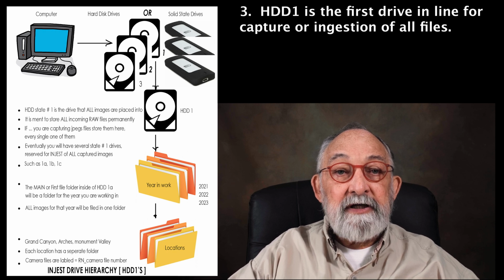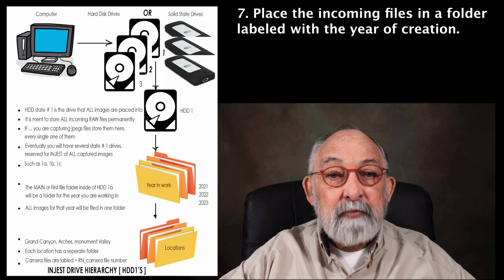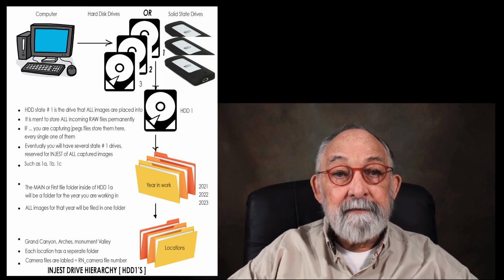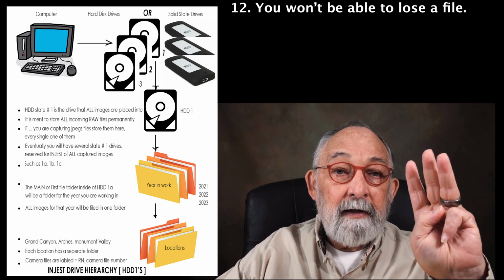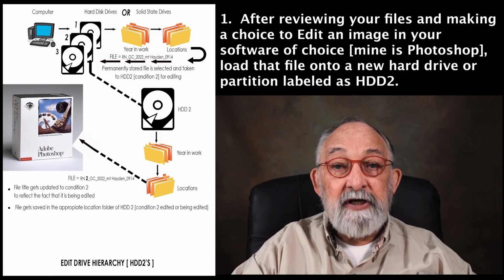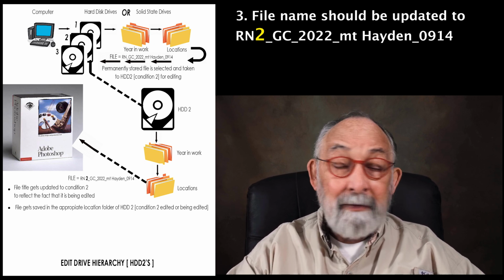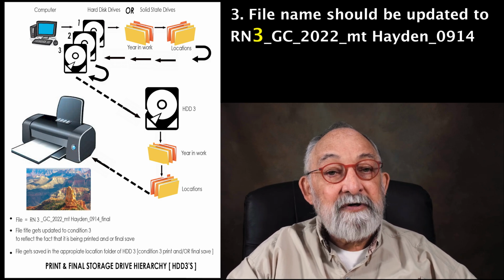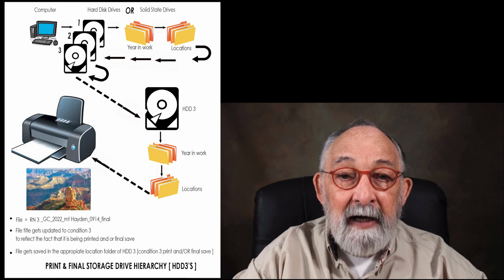Foolproof Photo File System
After years of trying different filing systems for his photos, Rodger developed this system that guarantees you will always find the photo you are looking for and that your photos will ALWAYS be safe.